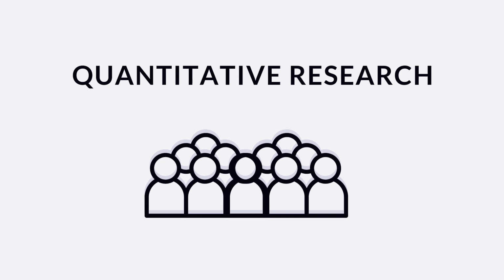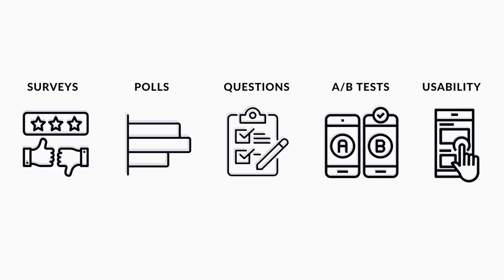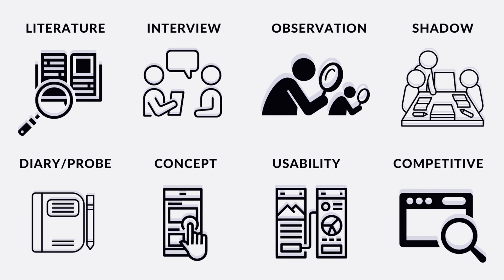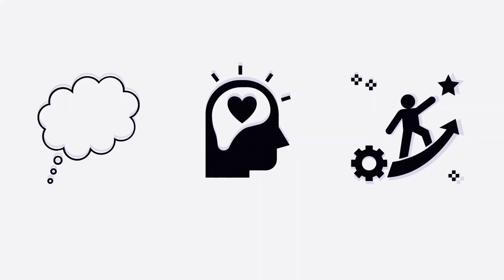What is the Difference Between Qualitative and Quantitative Research?